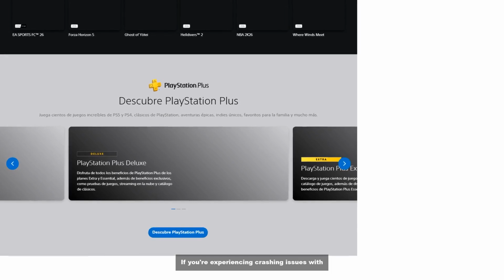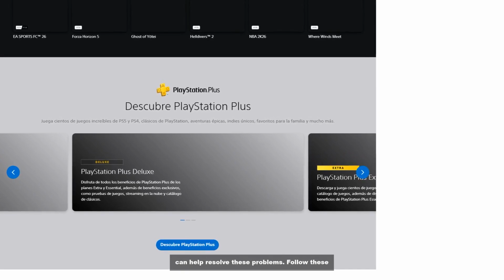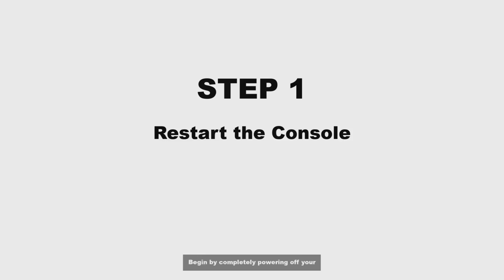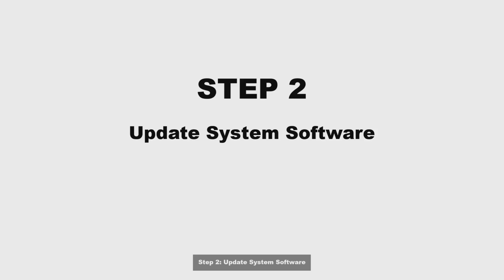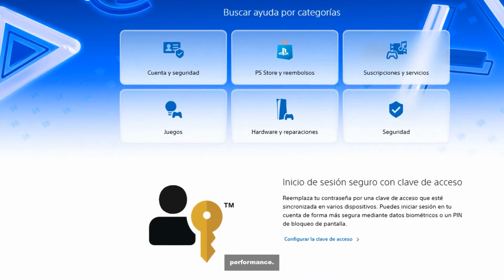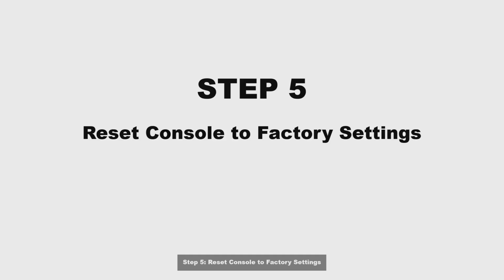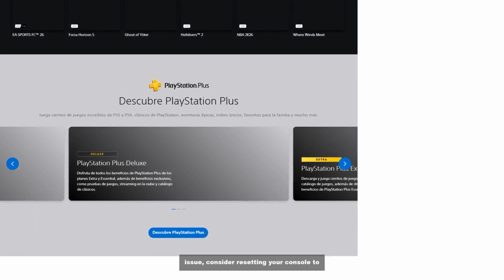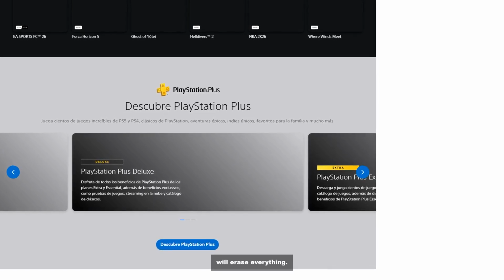How To Calibrate PlayStation 5 Crashing Issue 2025 (STEP BY STEP) (2026)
In this video, we will guide you through how to calibrate the PlayStation 5 crashing issue in 2025, step by step. If you're experiencing frequent crashes, this tutorial will help you troubleshoot and resolve the problem effectively.